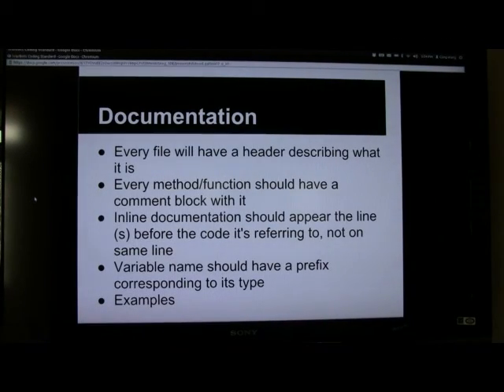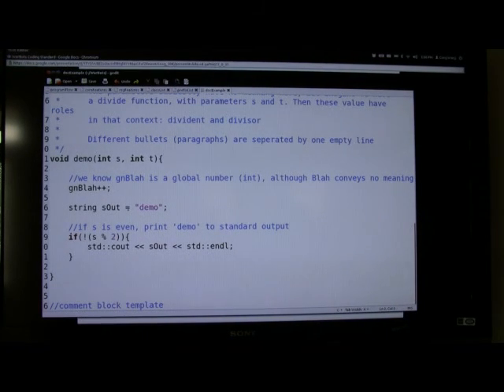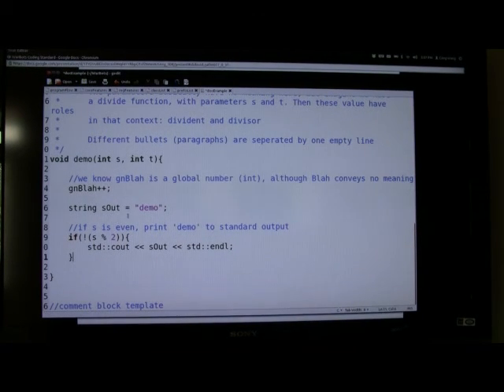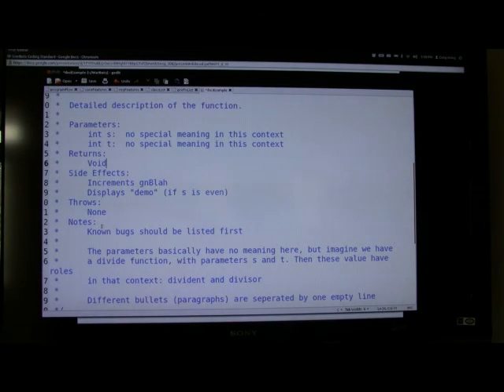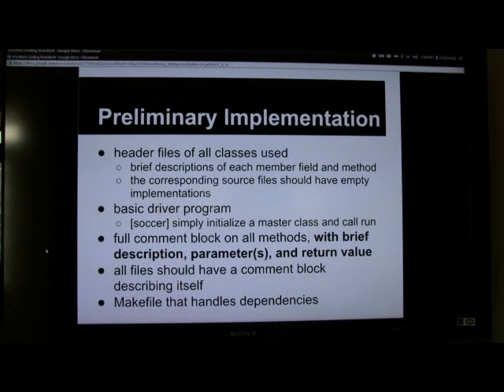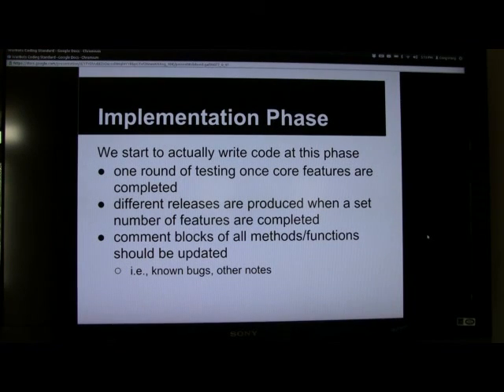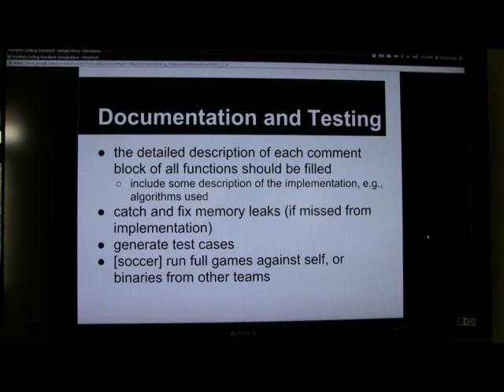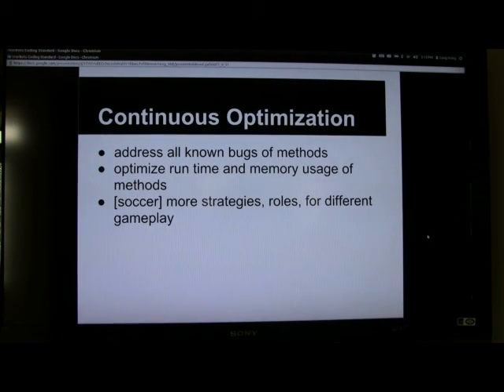Coding Standard Part 2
UWaterloo IEEE-SB Humanoid Robotics Team (WarBots)
Coding Standard Presentation by Cong Wang, Part 2